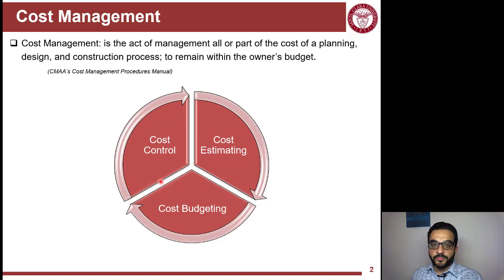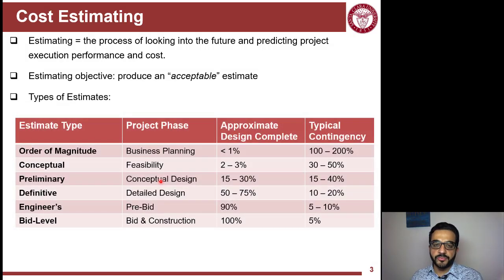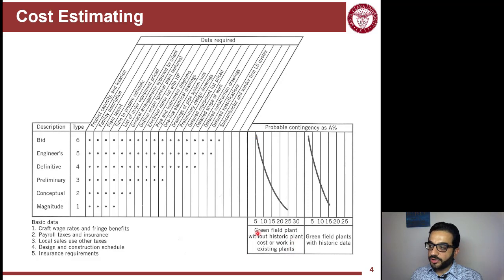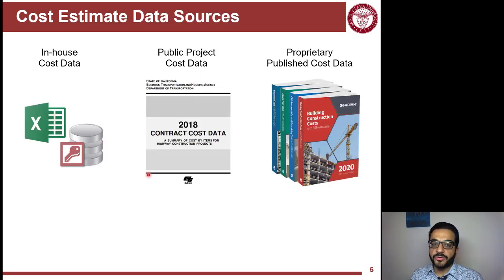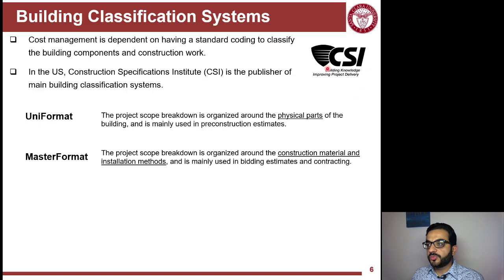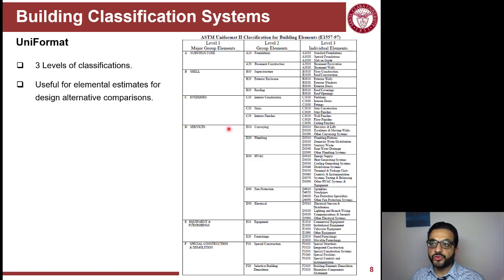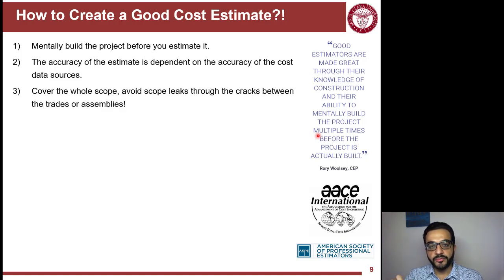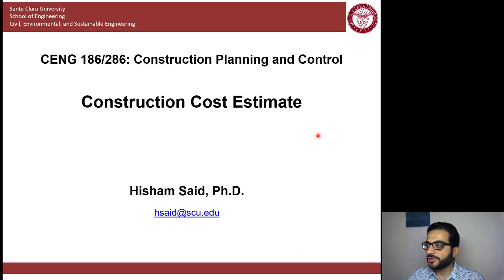CENG186 L2 P1 (Construction Cost Estimation)